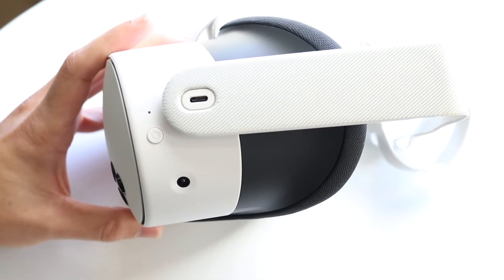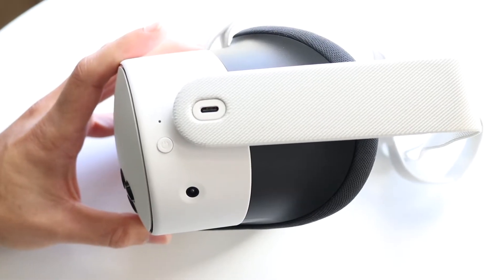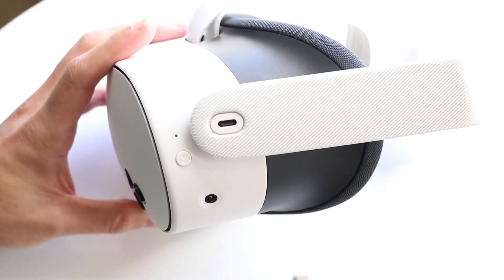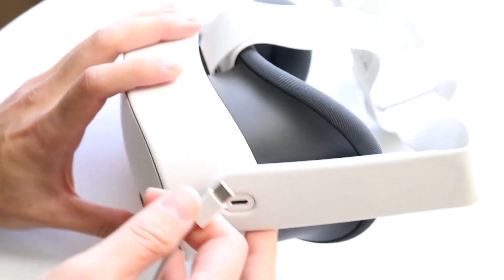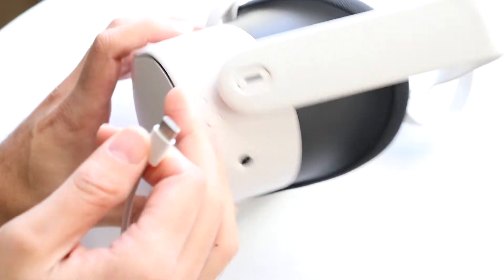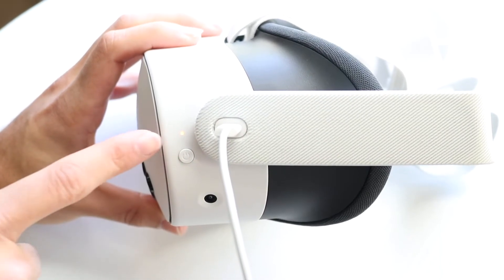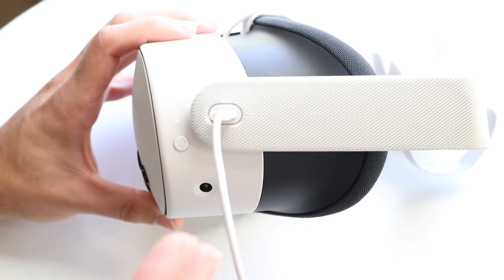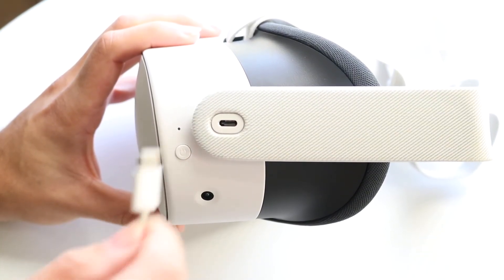How To FIX Meta Quest 3S Not Connecting To PC!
Here is exactly How To FIX Meta Quest 3S Not Connecting To PC!